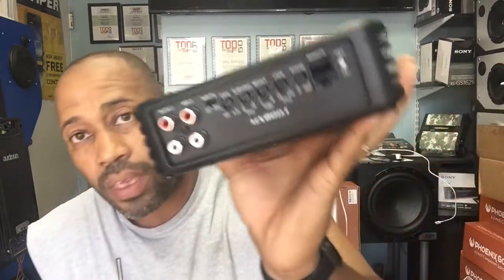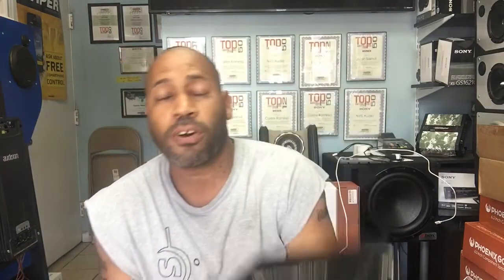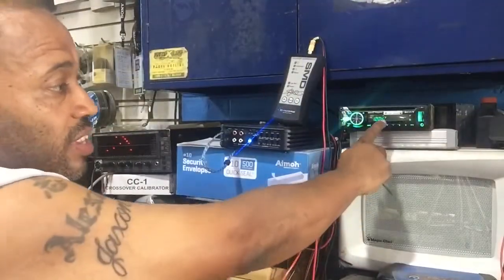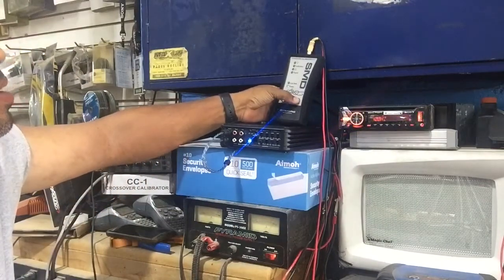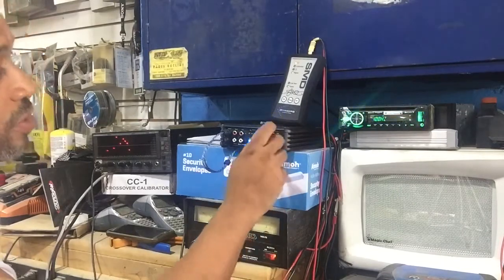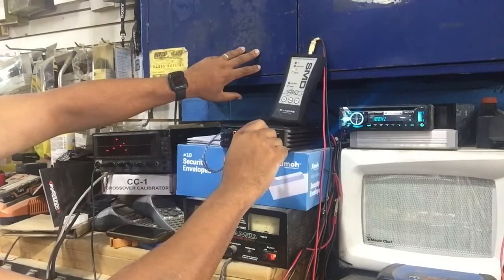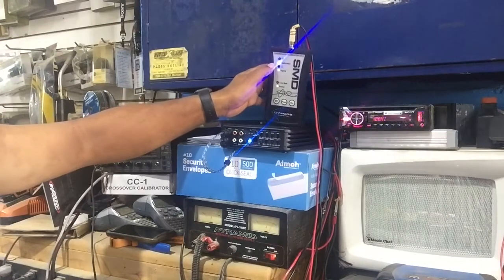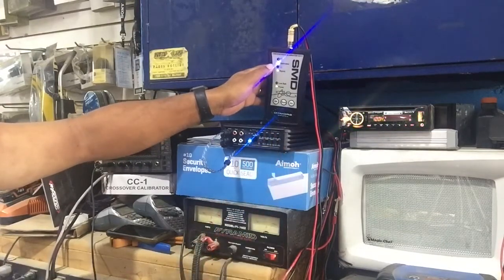SMD CC1 crossover calibrator review by Nvs Audio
Today we talk about the smd cc1 from d’amore enginering